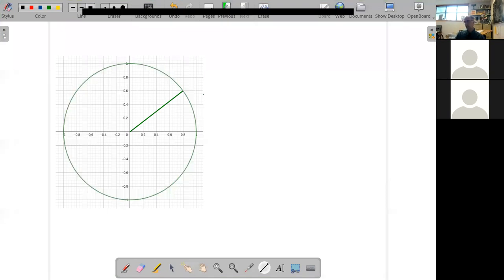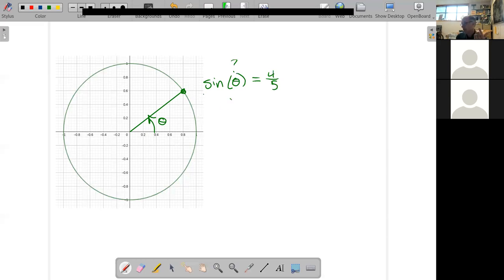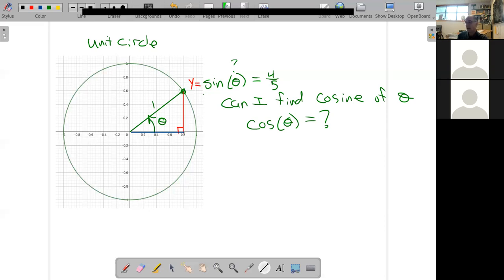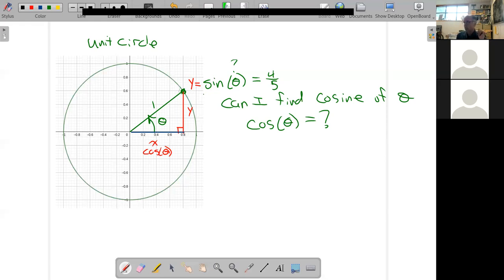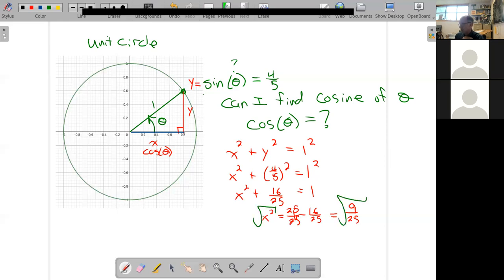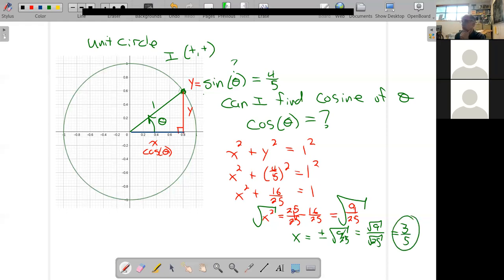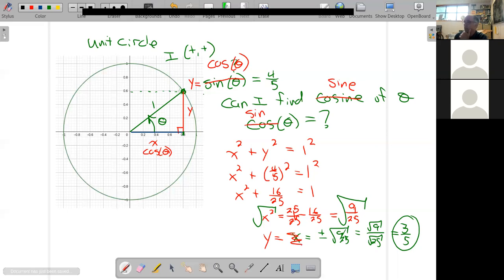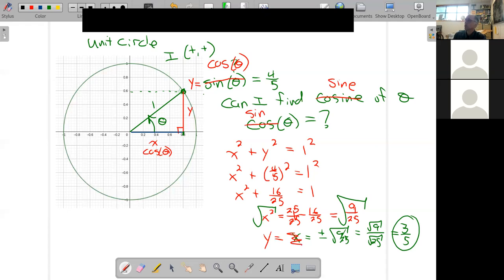MTH 112 Trig Section 5.3 Find Cosine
Given the Sine